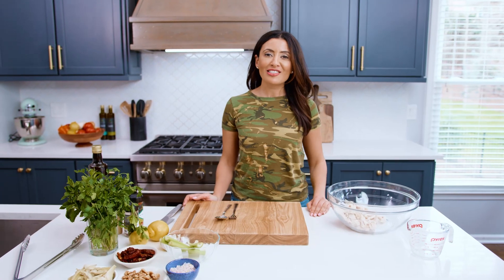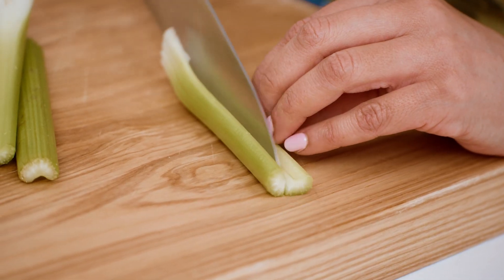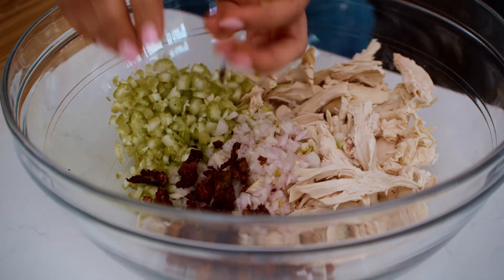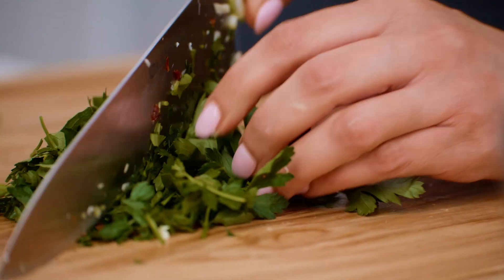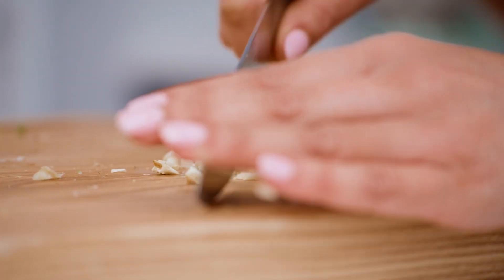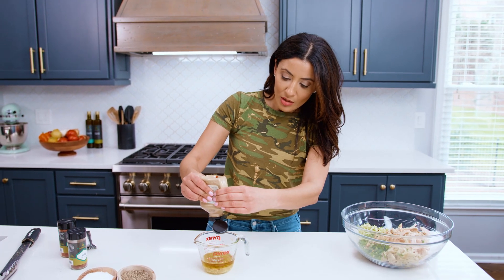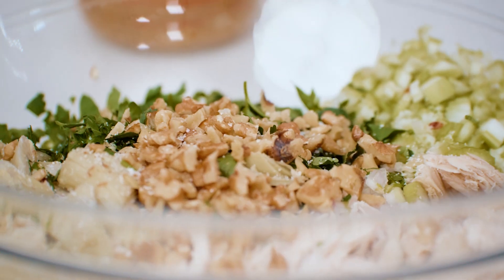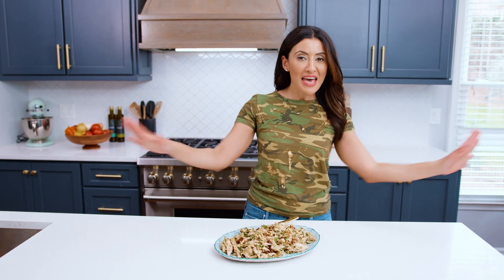A Healthy No-Mayo Chicken Salad Recipe | The Mediterranean Dish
Looking for a quick no-cook dinner? This no-mayo healthy chicken salad recipe will do the trick!
👉 CHEF KNIFE (Global Knife)

INGREDIENTS:
For Dressing
🔹Juice of 1 to 2 lemons

 For chicken salad
🔹12 ounces cooked chicken, shredded (Rotisserie chicken will work)
🔹1 to 2 shallots, chopped
🔹2 celery stalks, chopped
🔹1 15-oz marinated artichoke hearts, drained and chopped
🔹1 to 2 oz sun-dried tomatoes, chopped
🔹Handful fresh Italian parsley (about 1 cup packed), chopped
🔹1/3 cup shelled walnuts, chopped

NOTE: For best results, cover and refrigerate for 30 minutes to 1 hour before serving.

⏱️TIMESTAMPS⏱️
0:00​​ Intro
0:16 Ingredients
0:32 Salad prep
1:58 Dressing prep
3:23 Salad mixture
3:37 Taste test